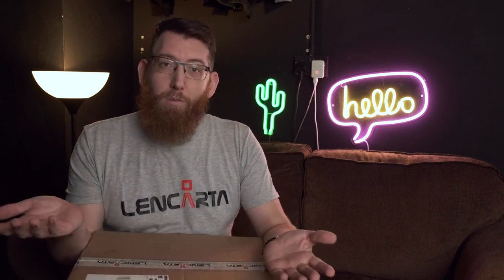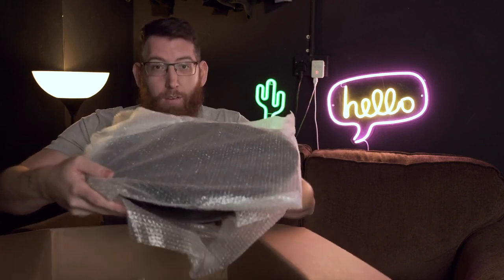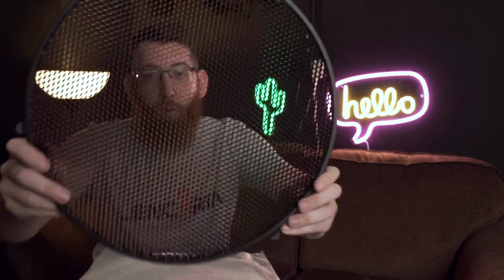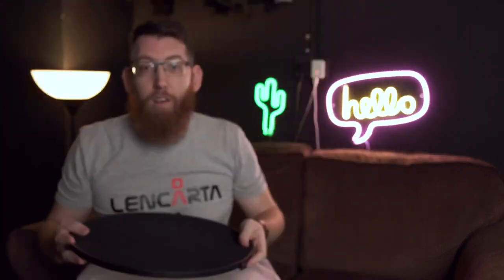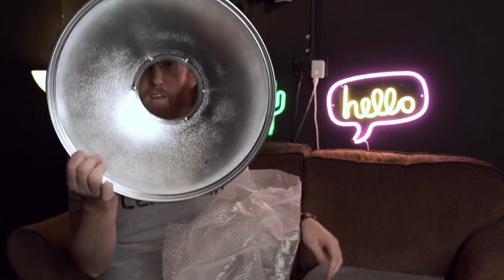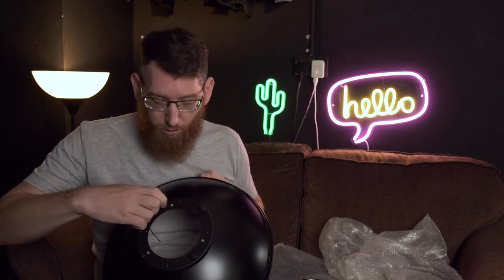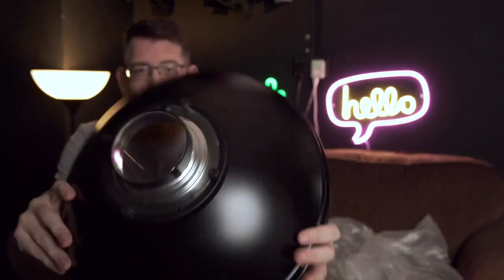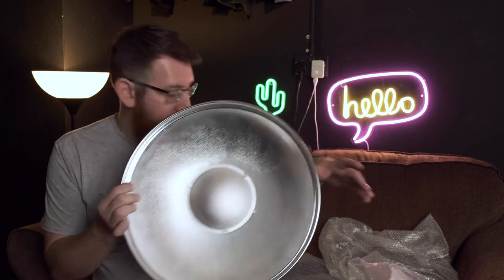What is a beauty dish? 📸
In today's video we talk about what a beauty dish is, how you can use it and we also unbox a 40cm beauty dish from Lencarta.

Lencarta 300w video light
Lencarta 100cm foldable beauty dish

CAMERAS + LENSES
▸ OUR MAIN CAMERA
▸ MAIN CAMERA LENS
▸ OUR STUDIO CAMERA
▸ STUDIO CAMERA LENS
▸ UP CLOSE LENS
▸ ACTION CAMERA
▸ SUPER SLOW MO CAMERA

AUDIO & LIGHTING
▸ WIRELESS MICROPHONES
▸ CAMERA MICROPHONE
▸ AMAZING VIDEO LIGHT
▸ AMAZING FLASH LIGHT

OTHER GEAR THAT WE LOVE
▸ OUR CAMERA BAG
▸ OUR GIMBAL
▸ OUR TRIPOD
▸ PORTABLE HARD DRIVE

Academy Of Aperture is an online training site for those who want to learn more about photo and video. There's a bunch of FREE and paid content on there, so head over to get learning!